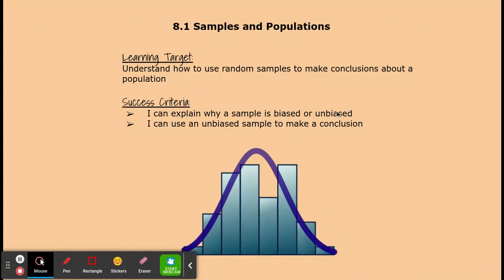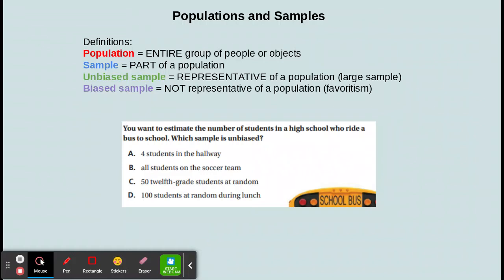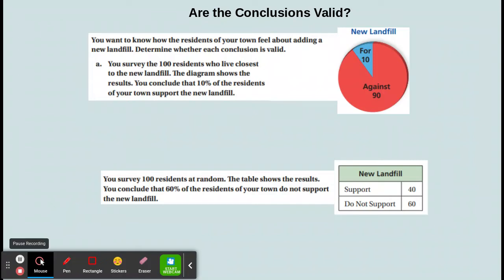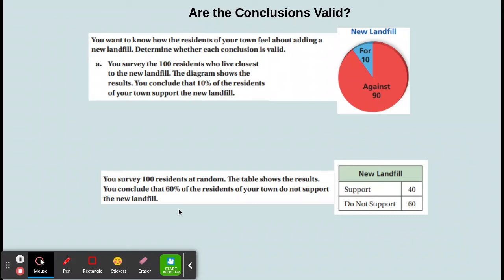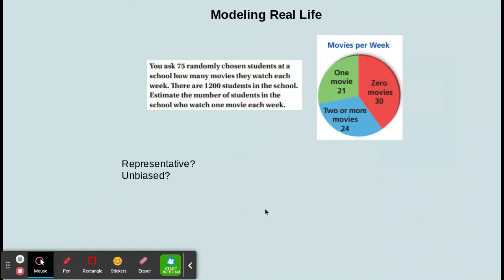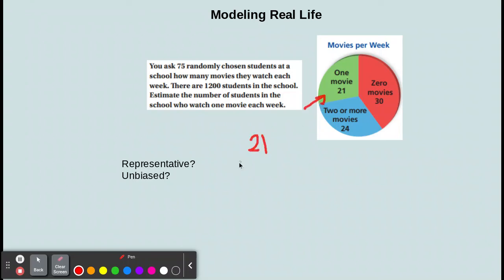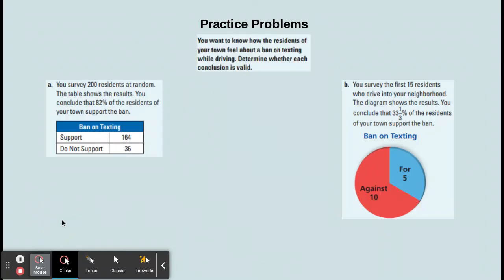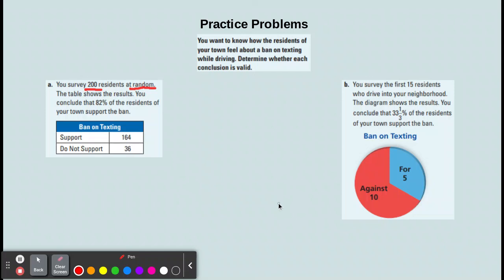Lesson 8.1 Video